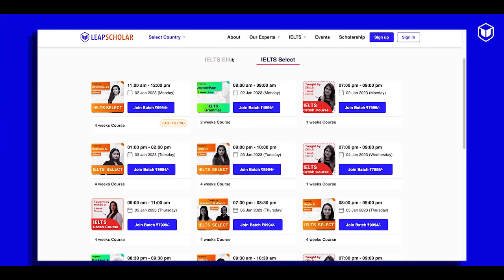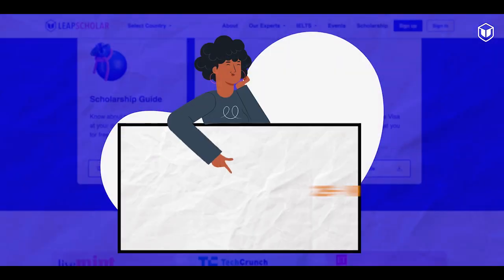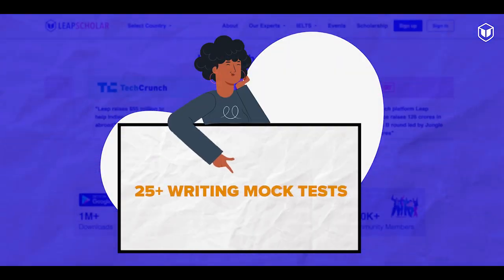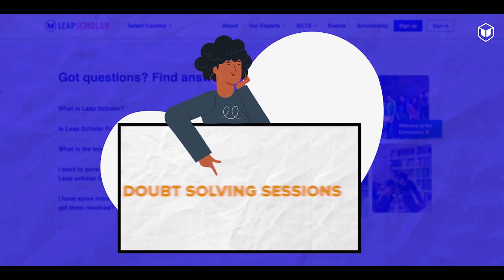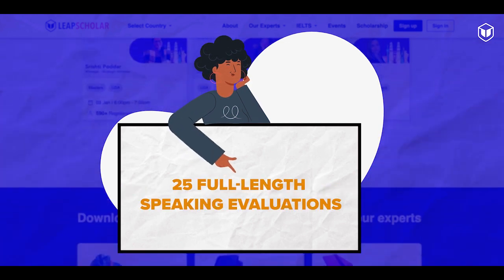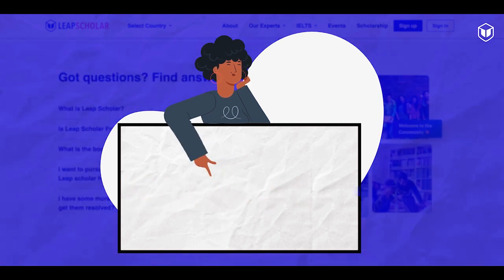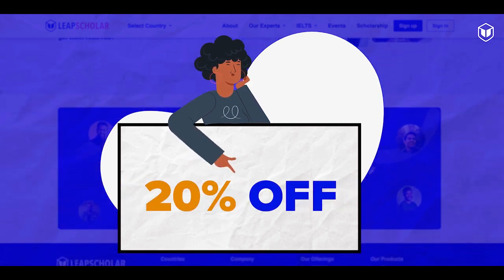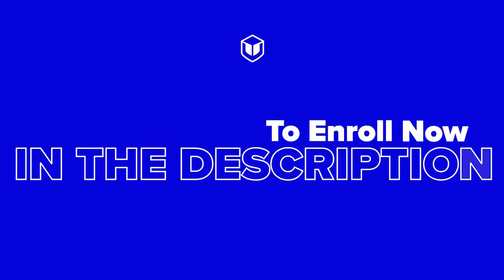IELTS Speaking Cue Cards for 2023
Are you preparing for the IELTS Speaking Test? Find out the 10 most expected cue cards in 2023 and get tips to ace them with confidence!
👩‍🏫 Nivisha Kohli Kapoor worked as an IELTS trainer for over 4 years & is now working as an Activities Coordinator and English Facilitator at The Millennium School.
00:00 - Intro
00:54 - Marking Parameters
2:43 - Common IELTS Speaking Topics
3:12 - Probable Cue Cards for 2023
4:15 - Strategy to ace IELTS Speaking Part 2
4:47 - Example answer
5:38 - Example Answer 2
6:05 - Outro
Leap’s IELTS Programs include:

➡️ Lifetime Access to Class Recordings
➡️ 90% score 7+ bands
➡️ Average student rating of 4.5/5
➡️ PAN India community